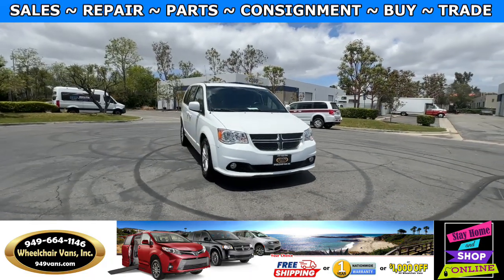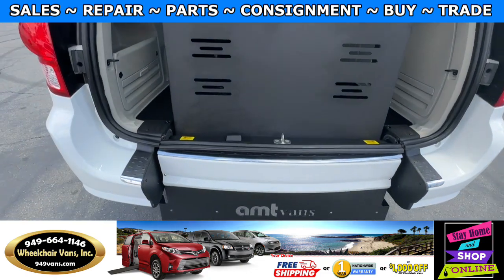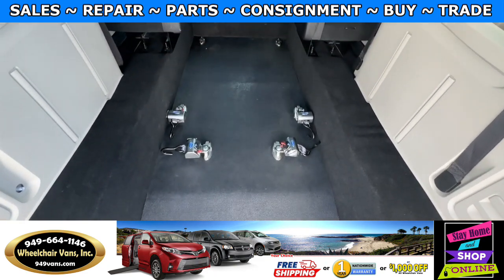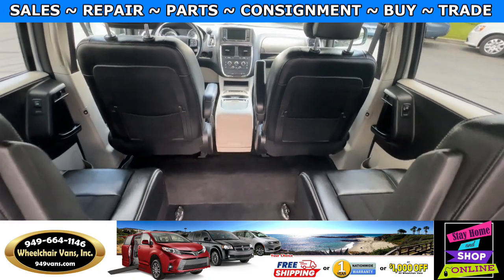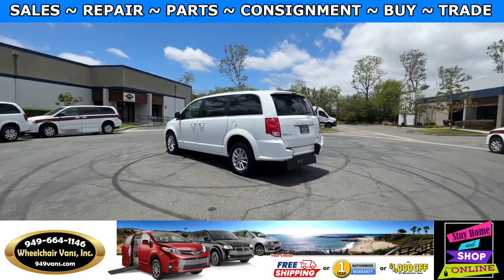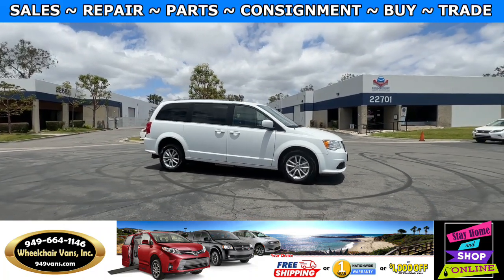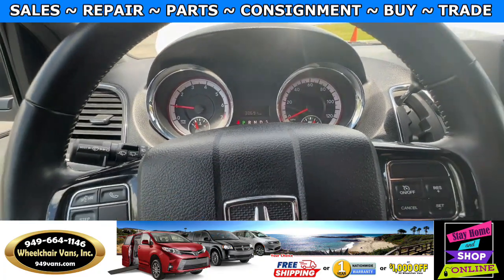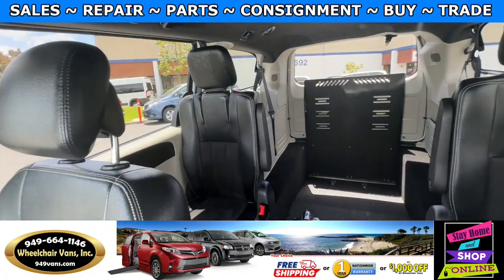For Sale 2019 Dodge Grand Caravan AMT Vans Manual Fold Out Ramp Rear Loading Wheelchair Van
Only 38,691 miles and Sale priced $36,995 with Free Nationwide Shipping For Sale 2019 Dodge Grand Caravan AMT Vans Manual Fold Out Ramp Rear Loading Wheelchair Van